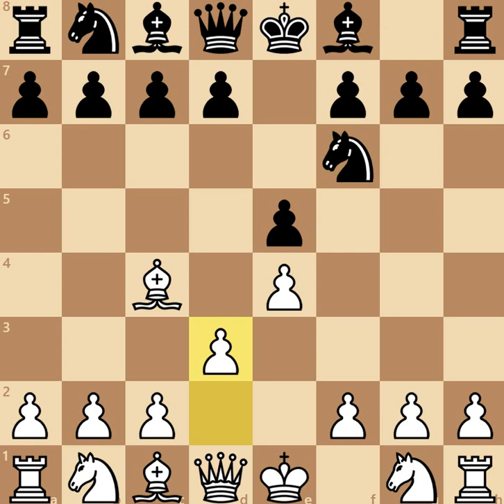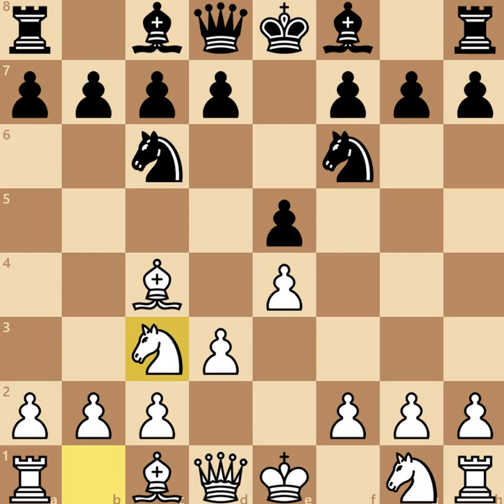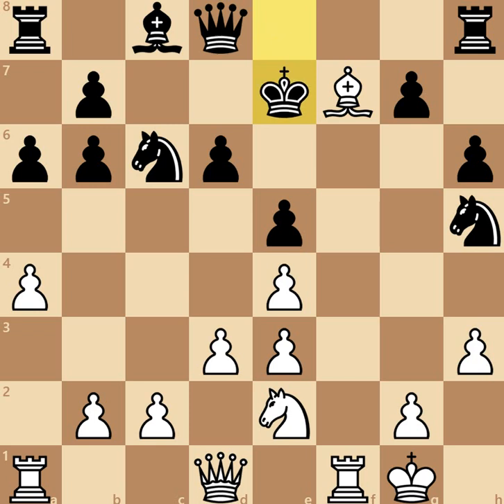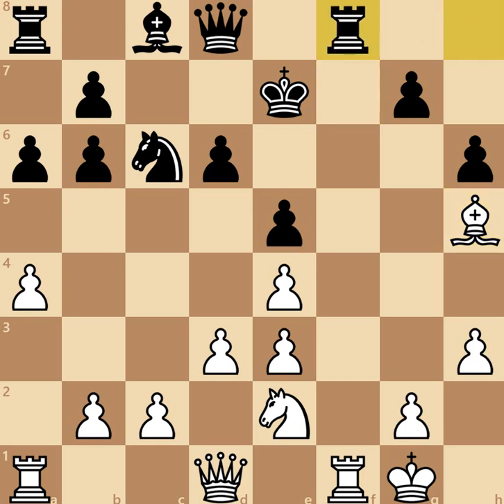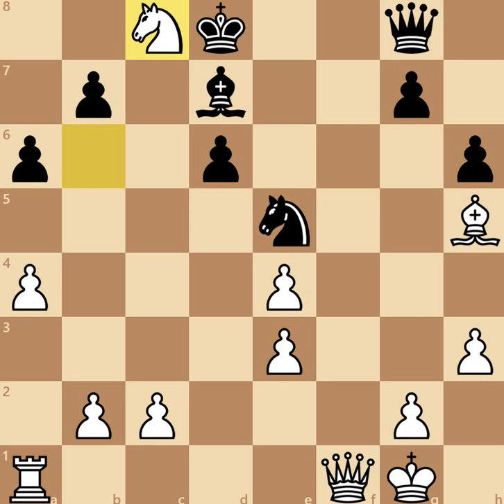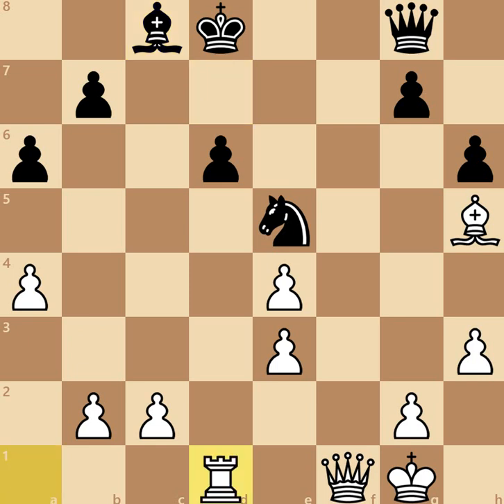Chess Game 001